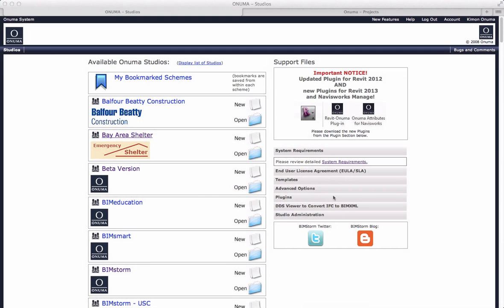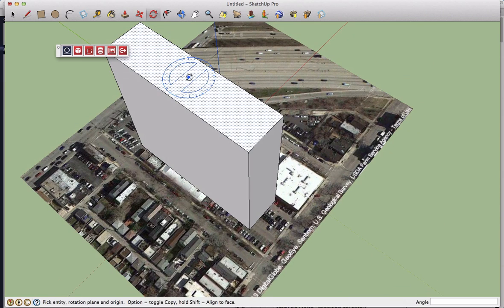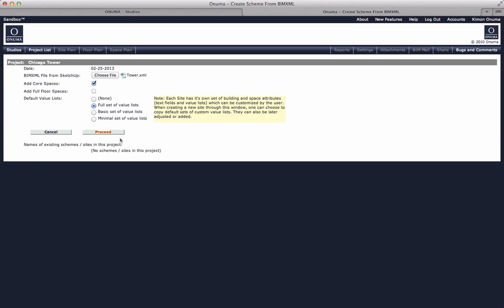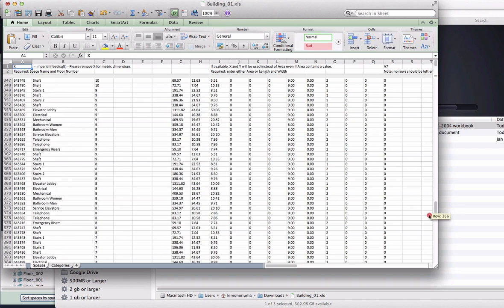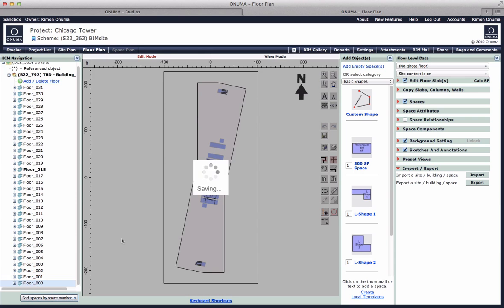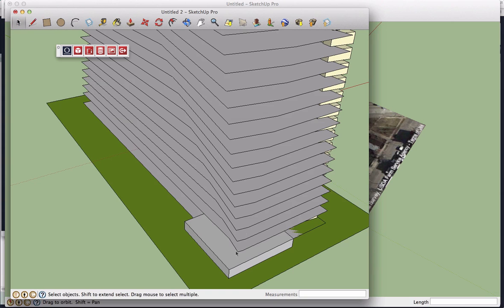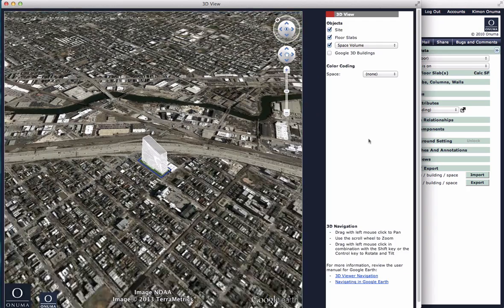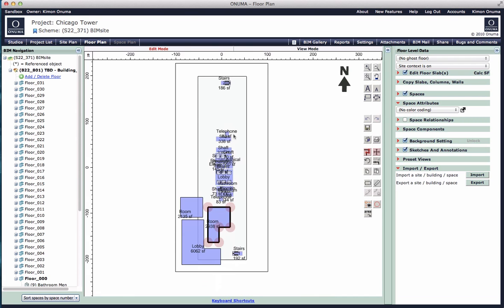Sketchup to Onuma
Start massing model in SketchUp, Import to Onuma to create BIM.